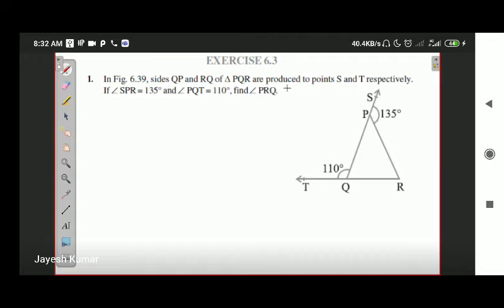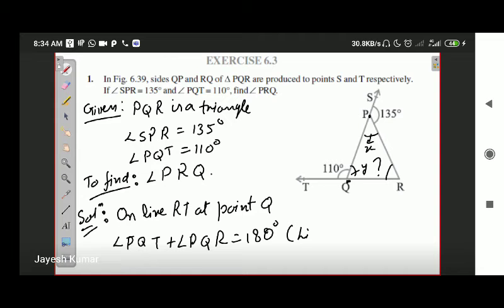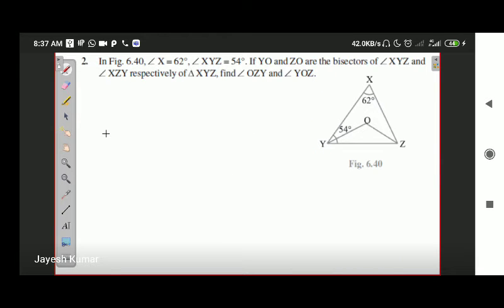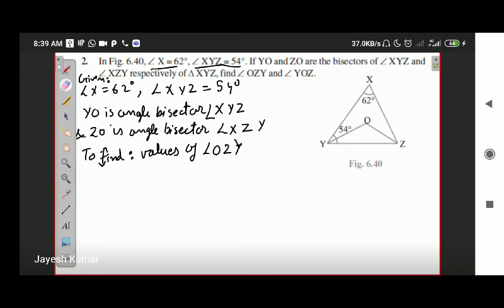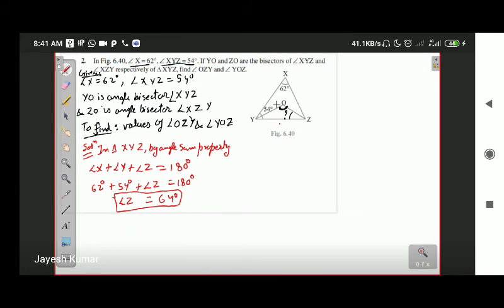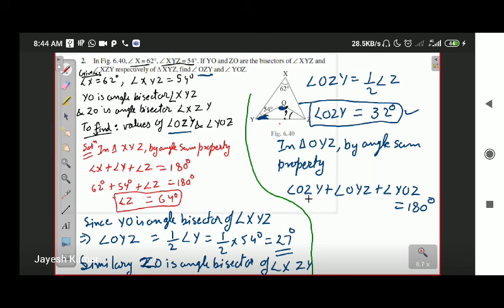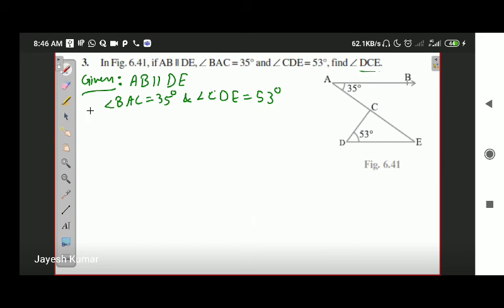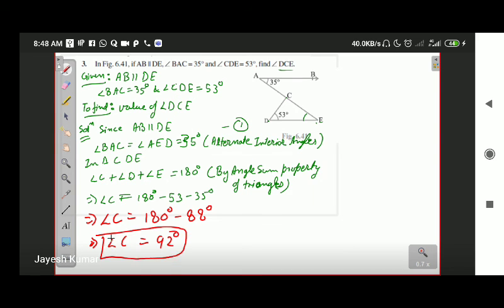Class_9_Lines&Angles_Lec_7